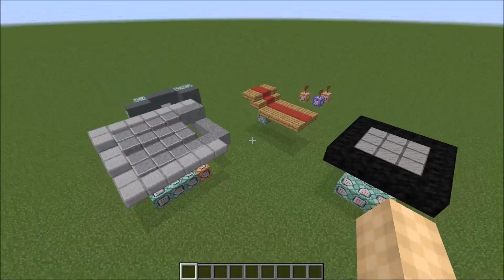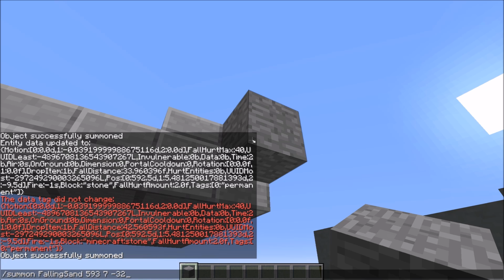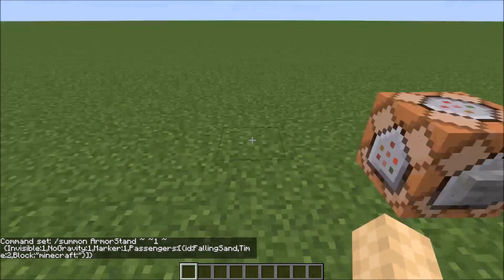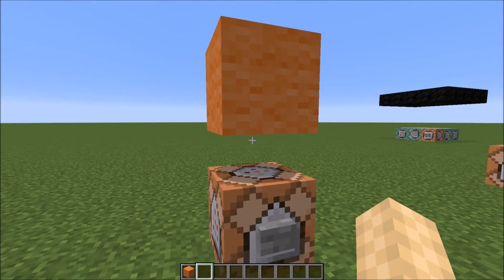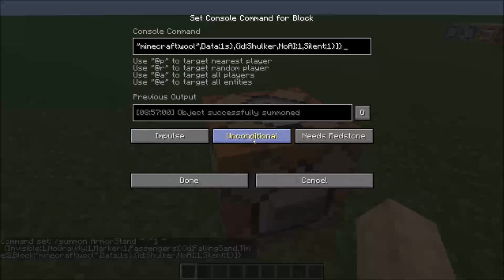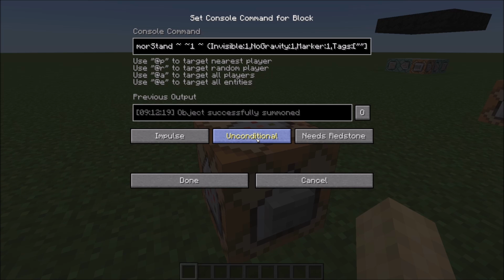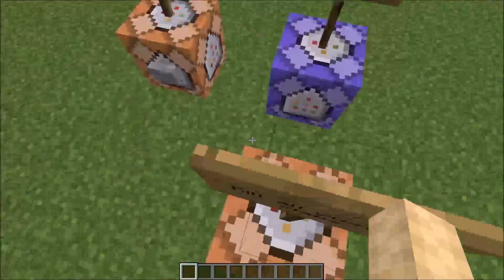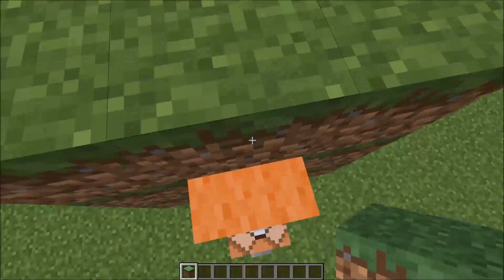Tutorial - Turn ANY Block Into ANY Slab of ANY Size! Vertical Slabs, Ramps, Carpeted Stairs & More!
Commands:

entitydata @e[type=FallingSand,tag=permanent] {Time:1}